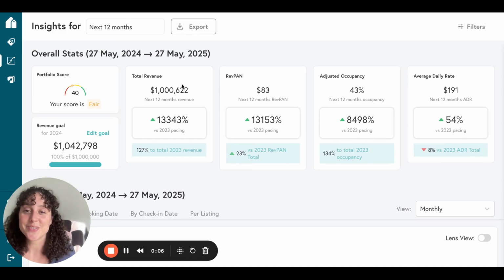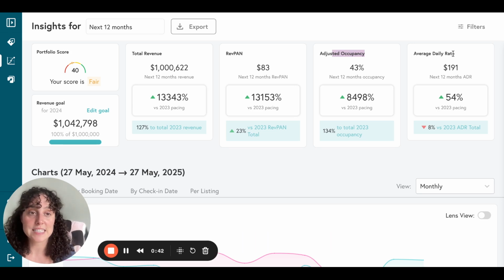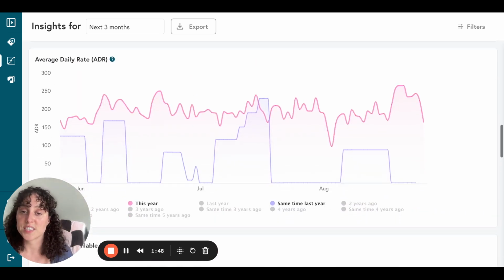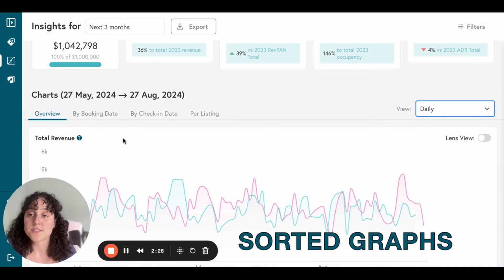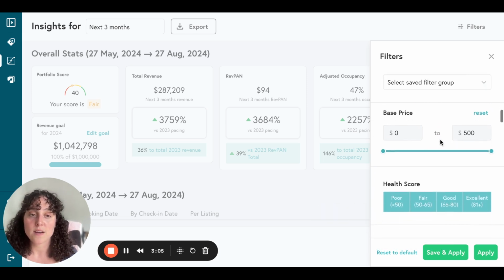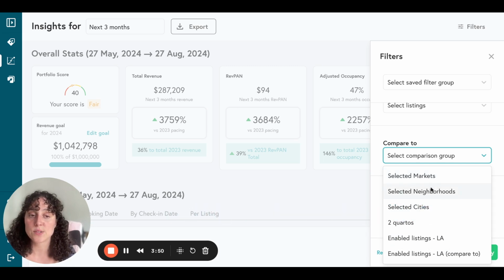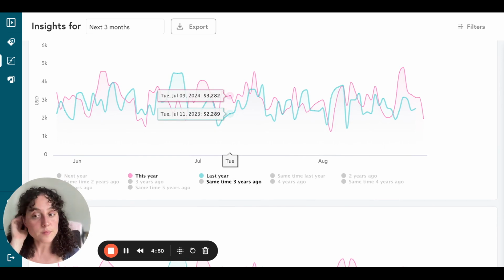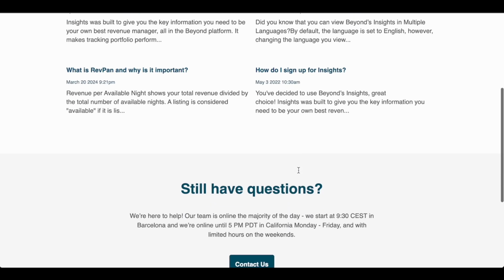What is Insights?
Welcome to our video on Insights, the business intelligence tool from Beyond.

In this tutorial, we will cover the basic interactions with the tool, including:

1. Selecting a time frame to visualize your data.
2. Choosing the level of detail to display on graphs.
3. Applying filters.
4. Comparing groups of listings.
5. Comparing portfolio performance against market data.

This is the first video in our Customer Educational series about Insight, launched in June 2024.